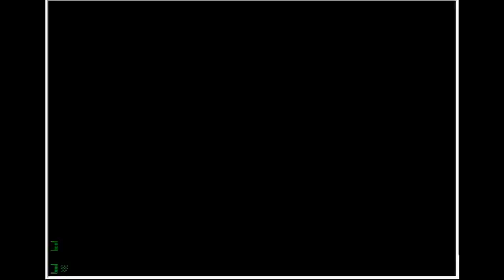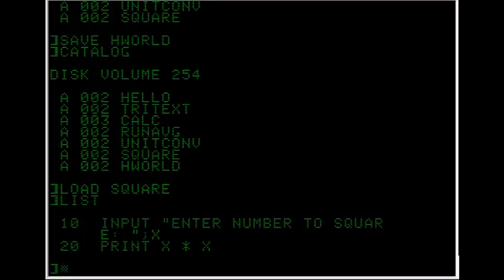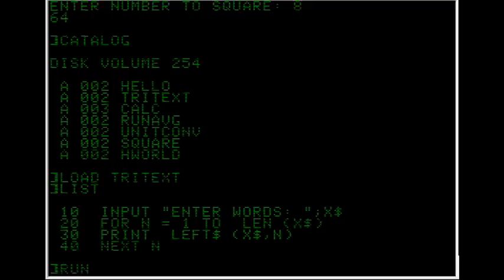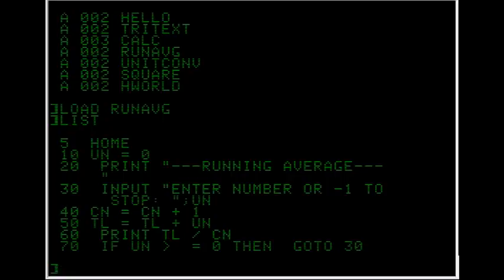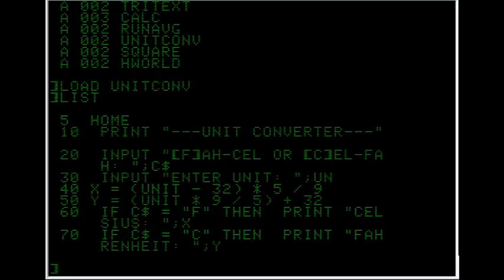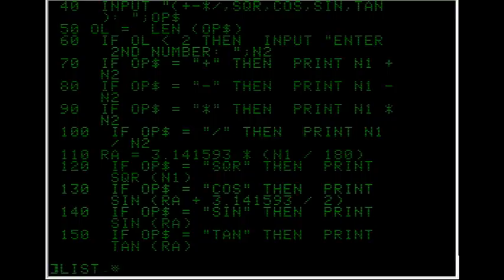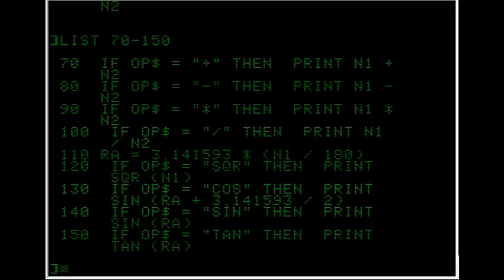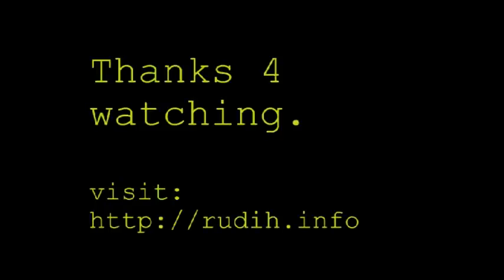Apple 2 programming tutorial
An Apple 2 programming tutorial, with simple programs. The video is captured from an emulator, & there is commentary. Good for first time programmers or retro computer enthusiasts.